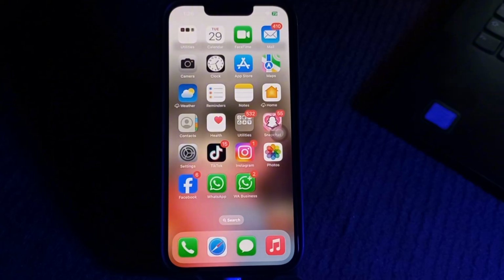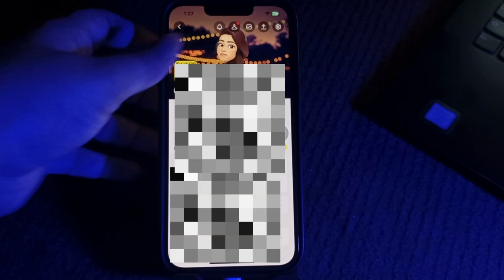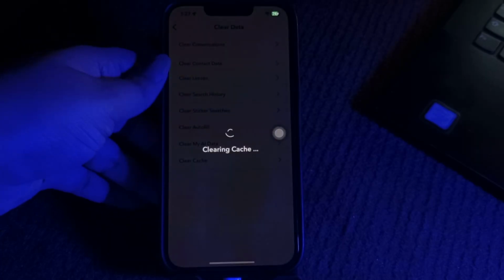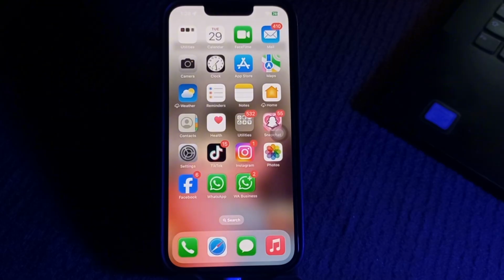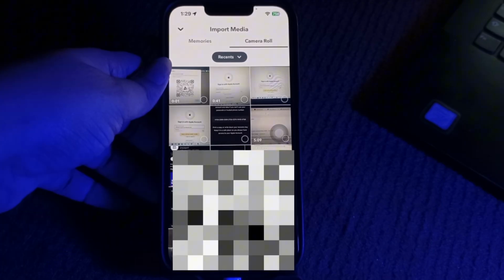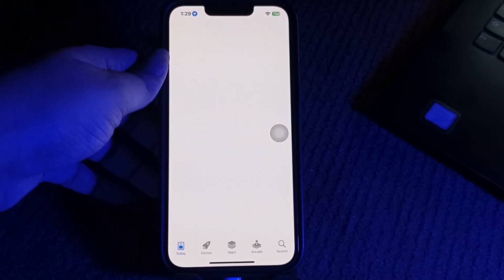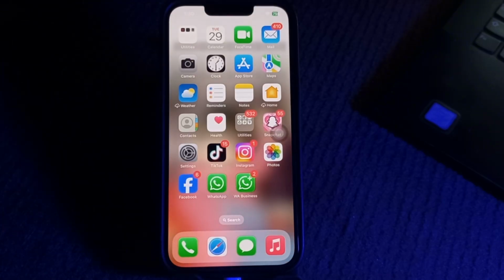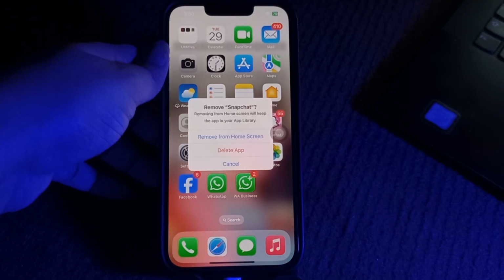How To Fix Snapchat Media Upload Problem